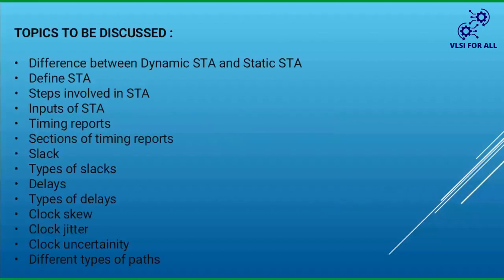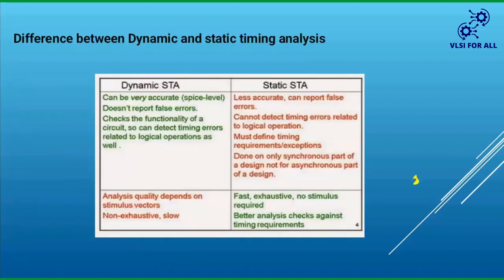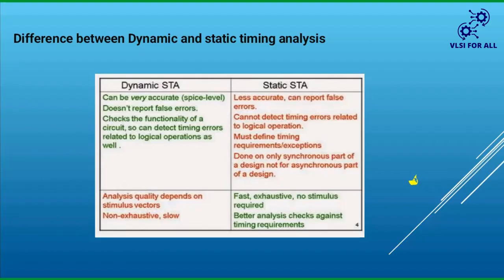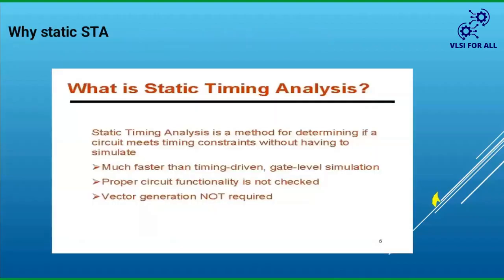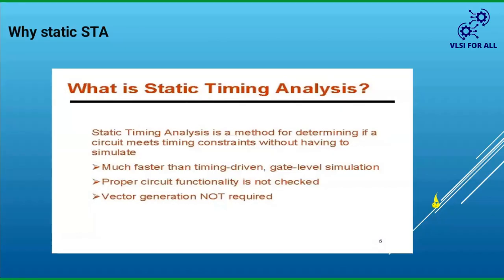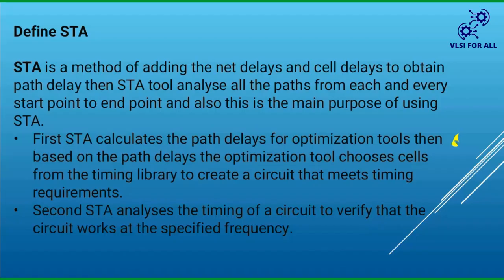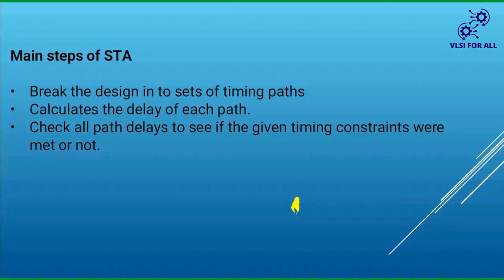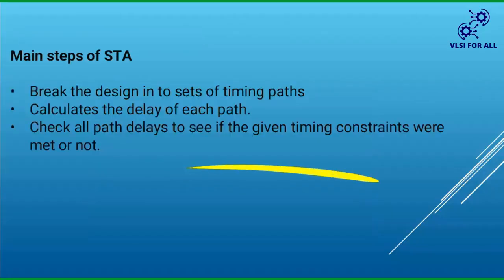STATIC TIMING ANALYSIS (STA) Part-1 | Advanced VLSI Topics | Download VLSI FOR ALL App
For detailed Syllabus and queries